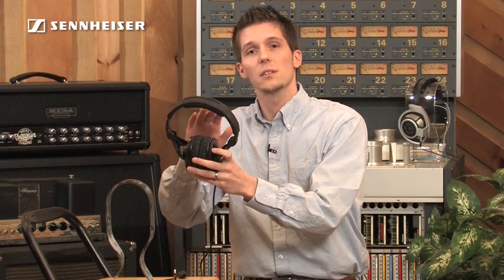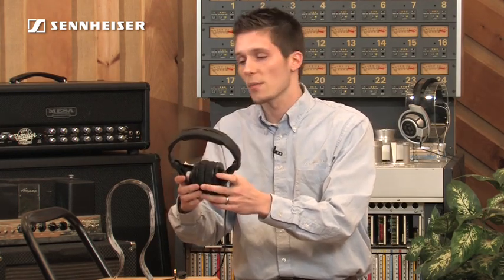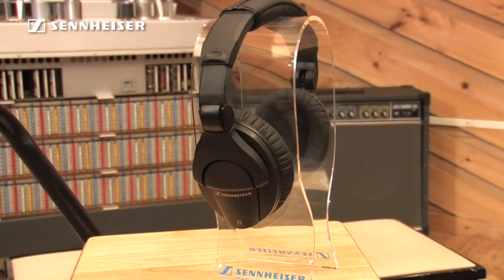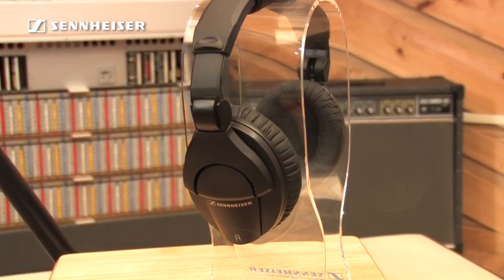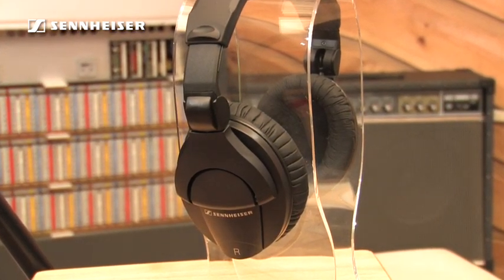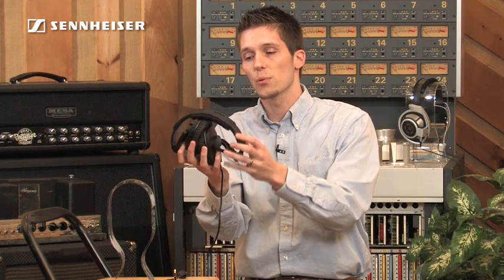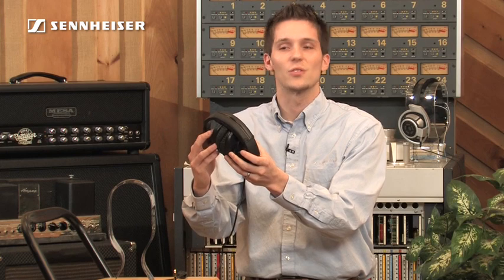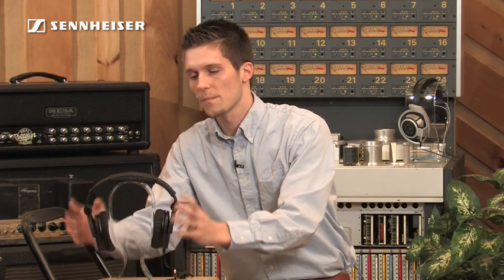Sennheiser HD 280 PRO Studio Headphones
An introduction to the HD 280 PRO studio headphones from Sennheiser.